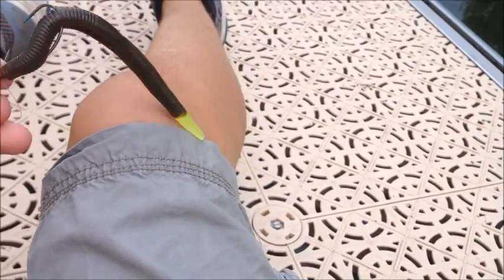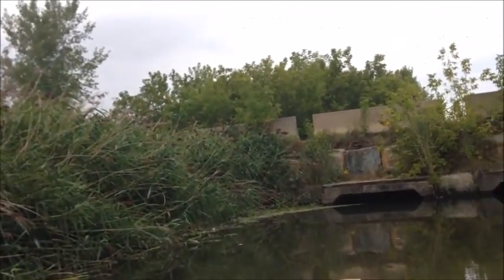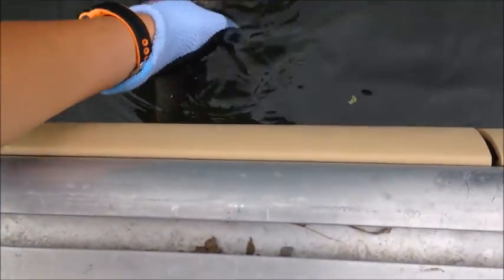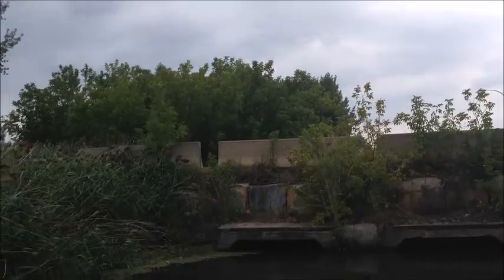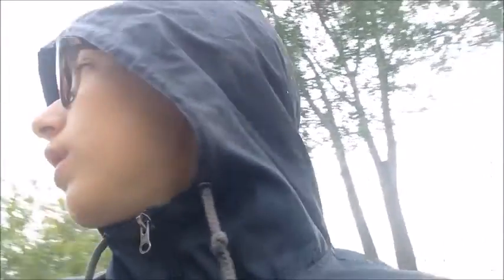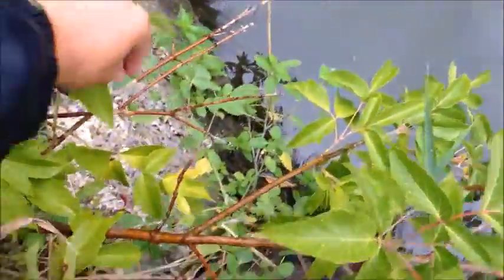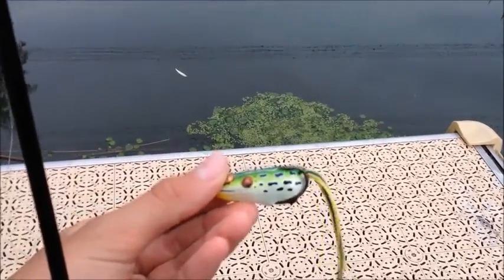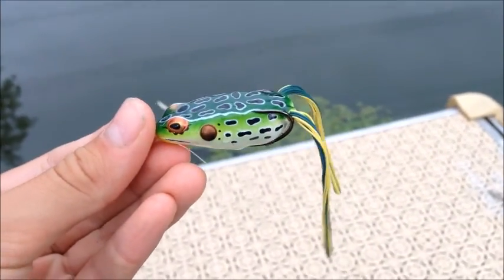I Caught a Nice PIKE!!!!!!!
I went fishing in a Creek near by and caught a nice Pike !

I caught this fish on a senko !

Editing gear:
-Movie Maker